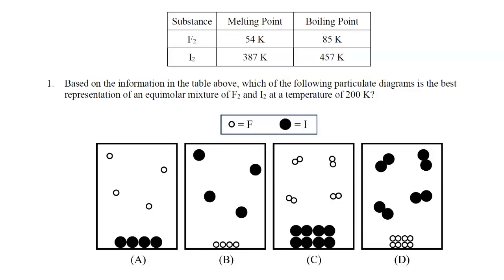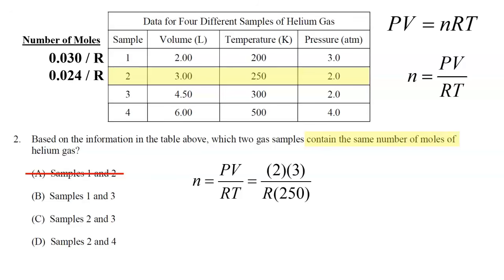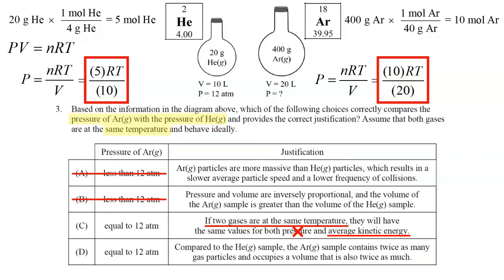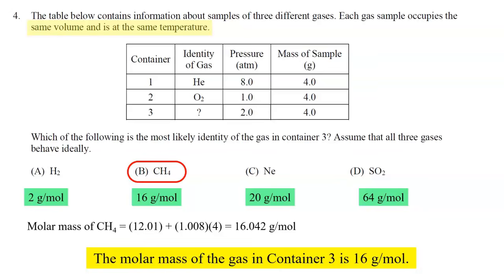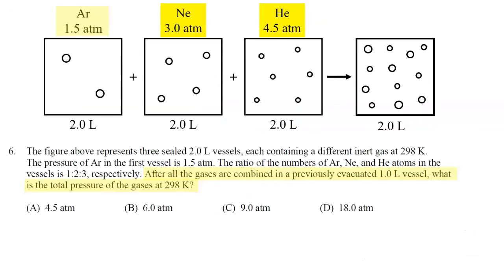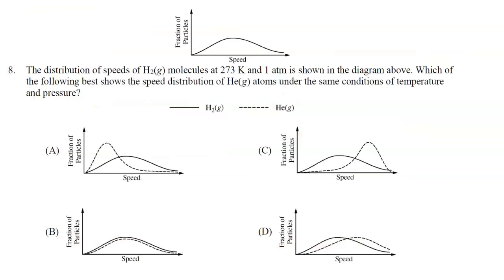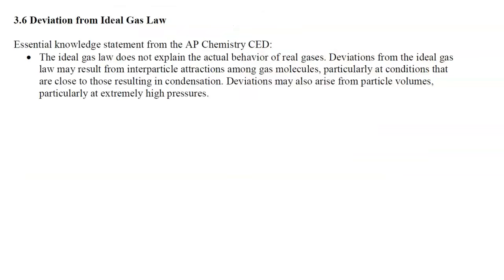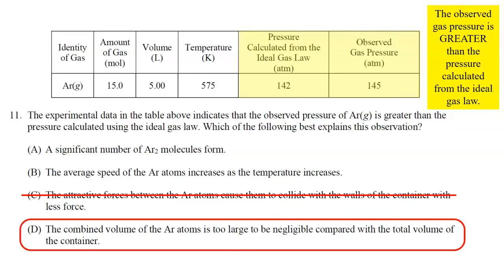Topics 3.3 - 3.6 MCQ Practice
Link to my AP Chemistry packet on Topics 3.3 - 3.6 MCQ Practice

0:00 Intro
0:23 Question 1
3:53  Question 2
8:38 Question 3
14:36 Question 4
20:29 Question 5
23:59 Question 6
29:31 Question 7
33:29 Question 8
37:30 Question 9
39:10 Question 10
43:13 Question 11